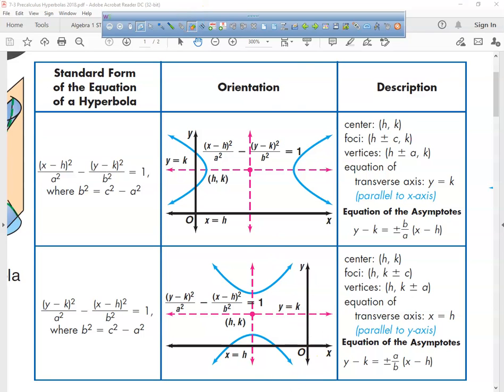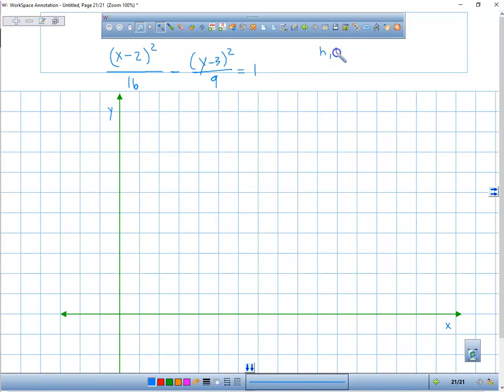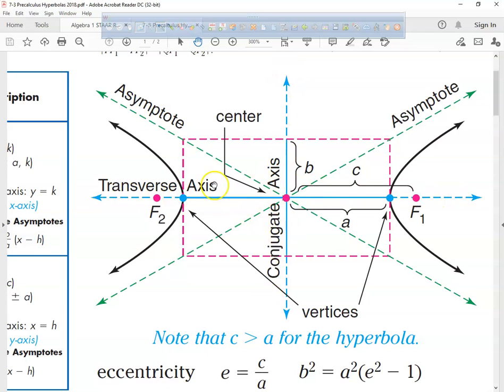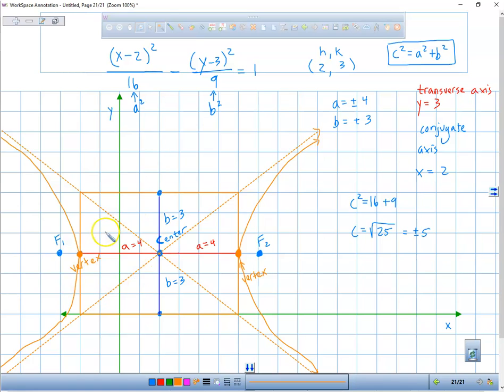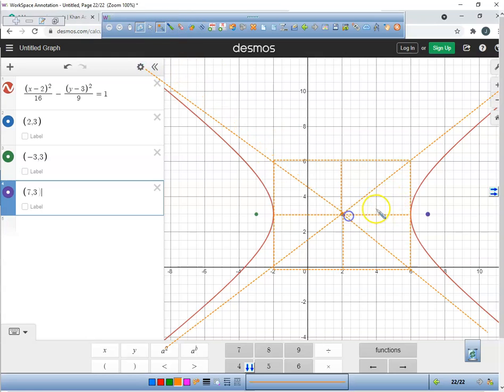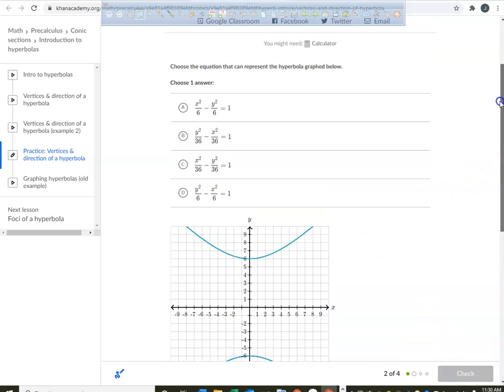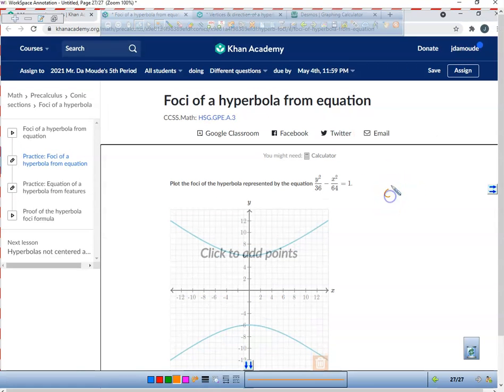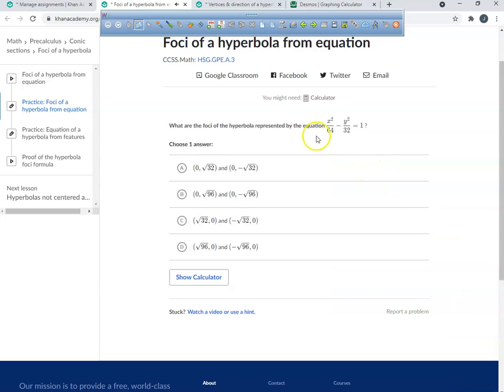KA Hyperbolas Part 1